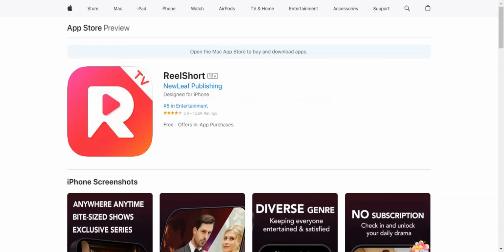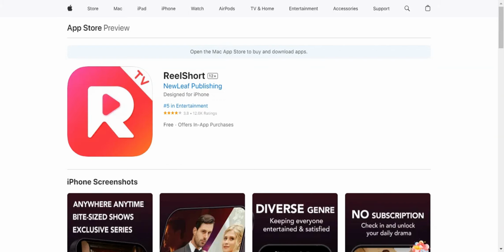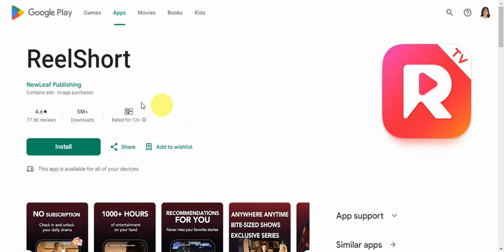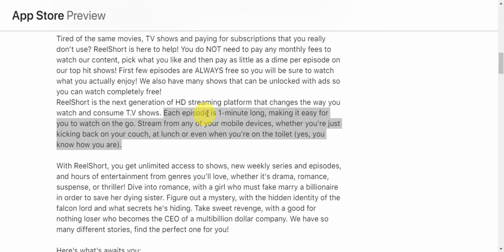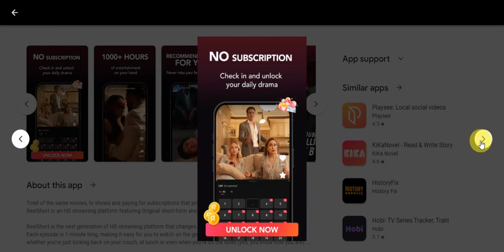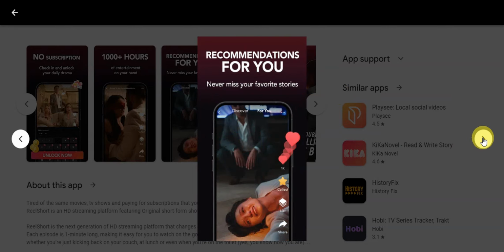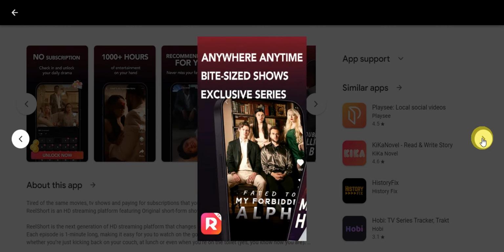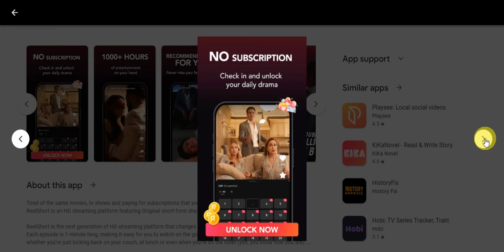How to Use Reelshort App (Best Method)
In this video on How to Use Reelshort App, I'll show you Using the Reelshort App